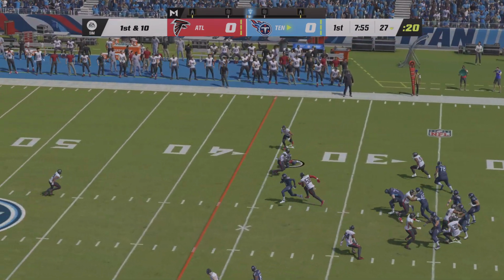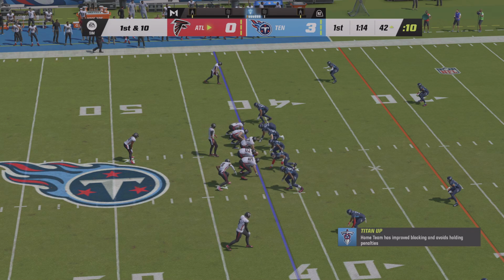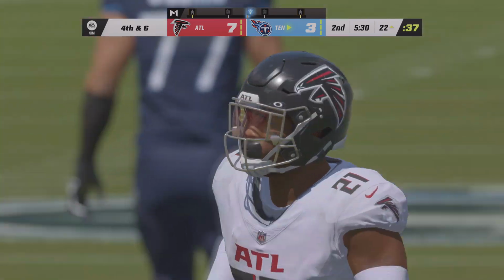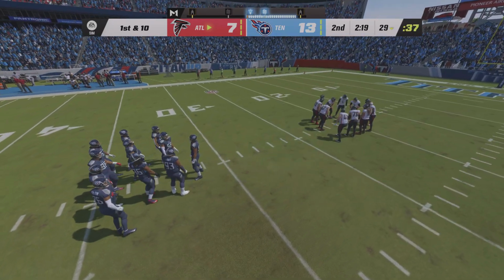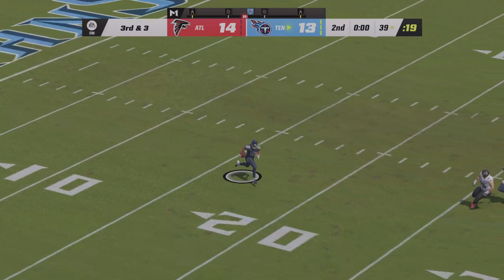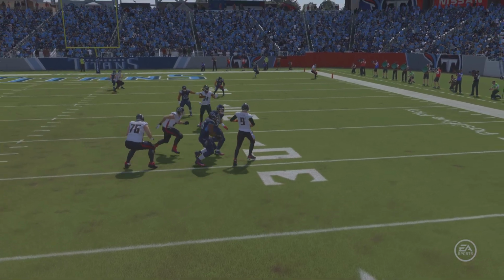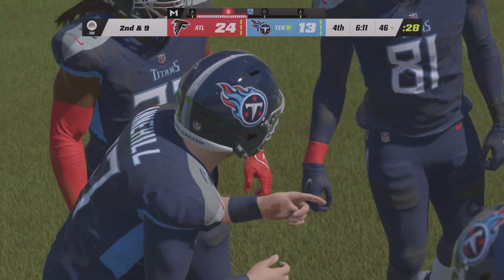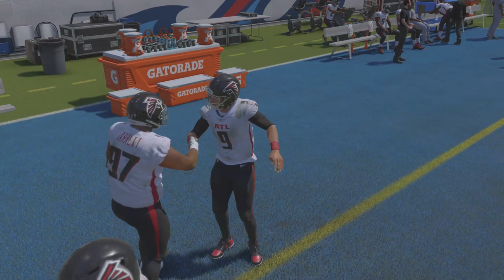Madden 23 Jeff Okudah & Bud Dupree Falcons vs Titans (Madden 24 Updated Rosters) PS5 4k Game Play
Madden 23 Jeff Okudah & Bud Dupree Falcons vs Titans (Madden 24 Updated Rosters) PS5 4k Game Play. Thanks For supporting The Channel. Have a Safe Awesome Day